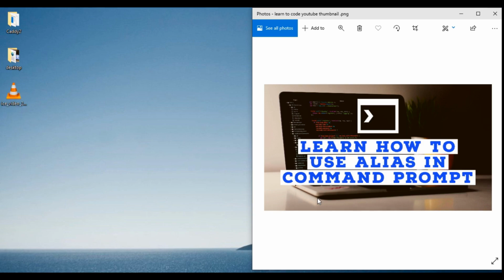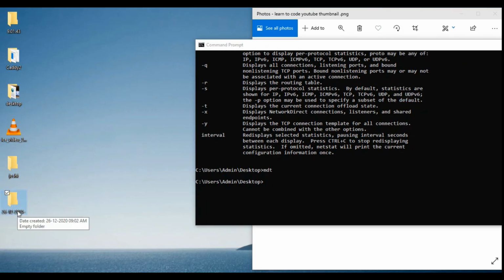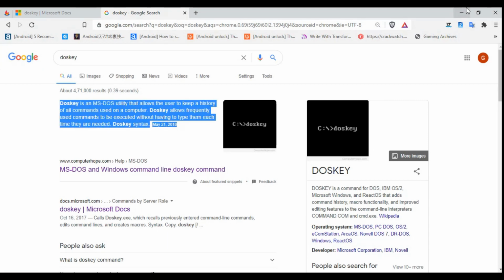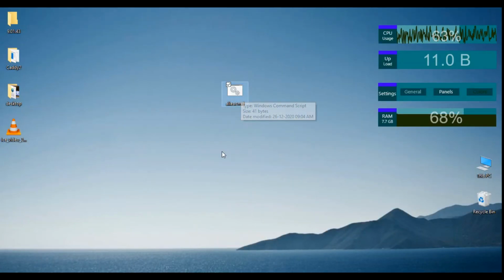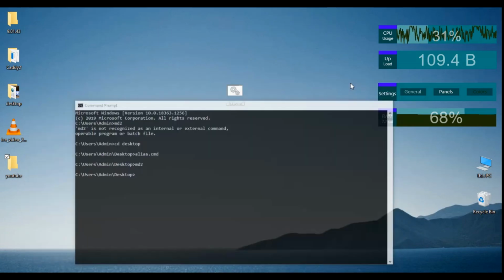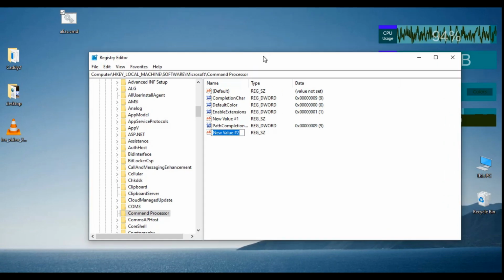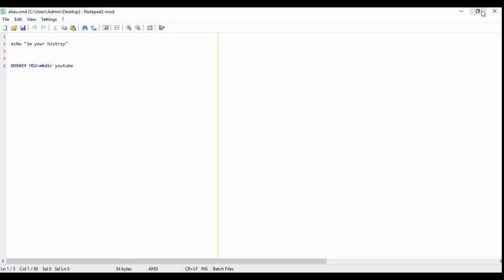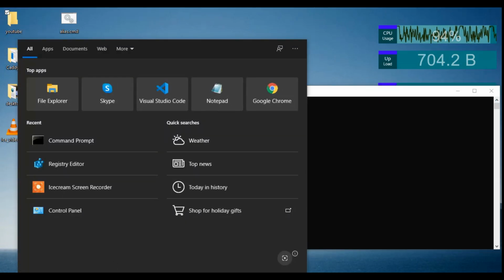How to Use Alias in Command Prompt on Windows 10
This video explains How to use Alias in command prompt in windows 10

Please Create a .cmd file not a TXT document

Example Commands:

::CREATE FOLDERS WITH DATE & TIME STAMPS
DOSKEY mdt=mkdir $time
DOSKEY mdts=mkdir $(date +%Y-%m-%d_%H-%M)
DOSKEY md=mkdir joshi
DOSKEY ip=ipconfig

About Us:
Jayaprakash Joshi is an Educational tech dedicated to helping in Website Installation and technical stuff. Learn more about Our ideas: